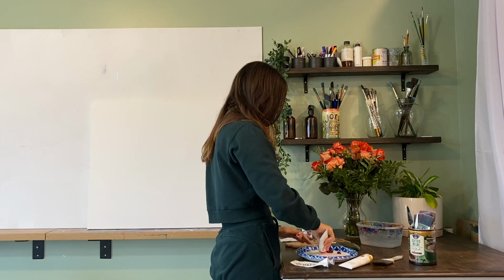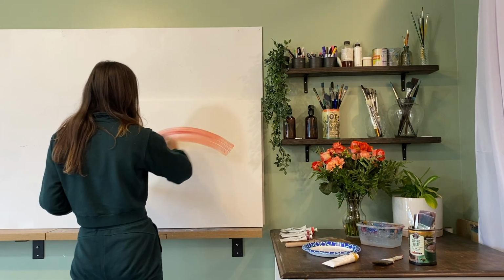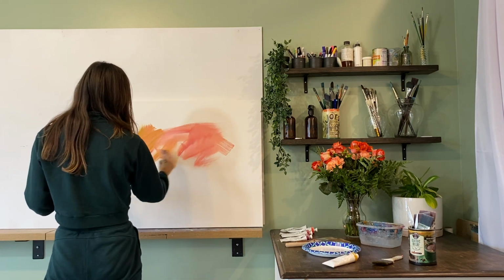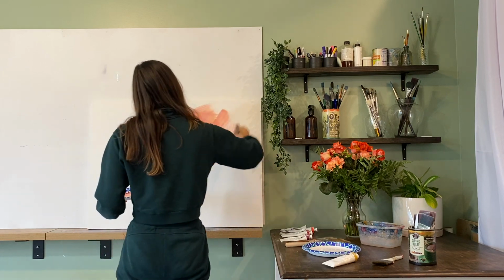Art Timelapse of Woman and Flowers Painting | 012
Turning one of my favorite children's books into fine art, part 12! Based off the children's book, "The One Hundred Dresses" by Eleanor Estes, I am creating 100 paintings of women in fabulous dresses. This painting, titled, "Golden Hour Love" is full of life, abundance, and of course, the feeling of young love. I hope you enjoy watching this beautiful fine art painting come to life!

The One Hundred Dresses Book